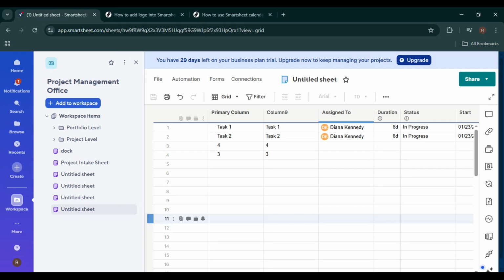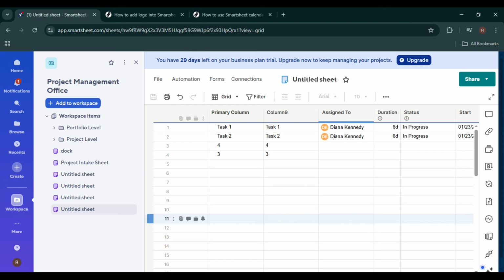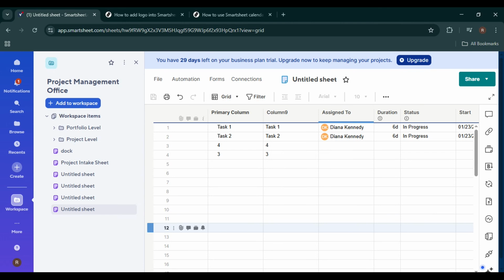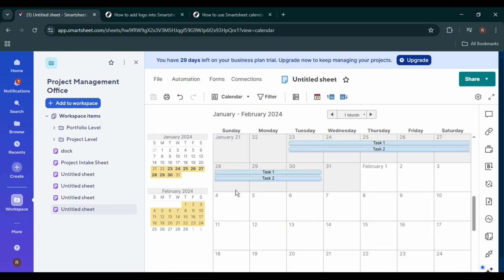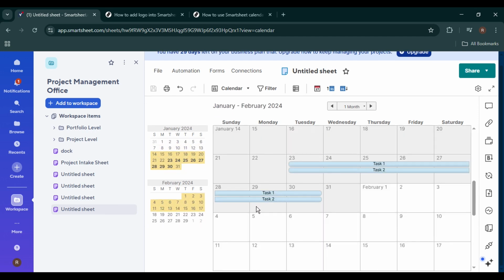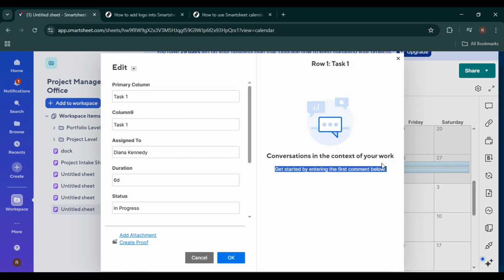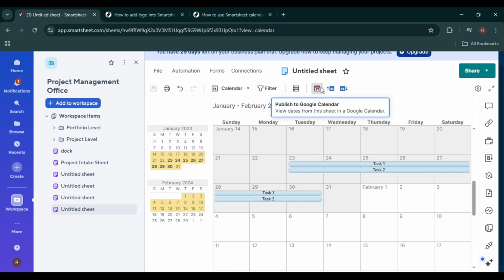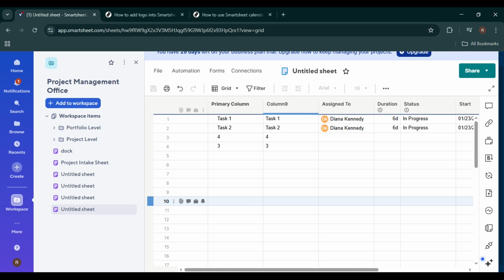How To Use Smartsheet Calendar View And Scheduling (2026 Easy Guide)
Learn how to use Smartsheet calendar view to visually schedule tasks, manage dates, and adjust timelines with ease.
This step-by-step guide shows you how to switch views, schedule tasks, and optimize planning in Smartsheet.

Timestamps:
00:00 Intro and overview of Smartsheet calendar view
00:27 Opening your Smartsheet and checking date columns
01:02 Switching from grid view to calendar view
01:38 Understanding tasks in calendar layout
02:07 Drag and drop scheduling and editing tasks
02:39 Customizing calendar view settings
03:06 Switching views and final tips